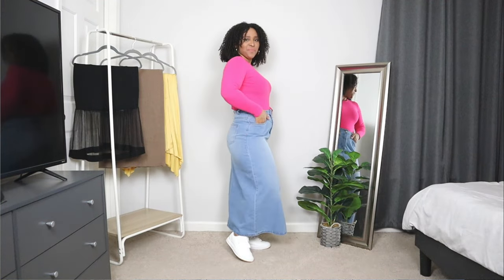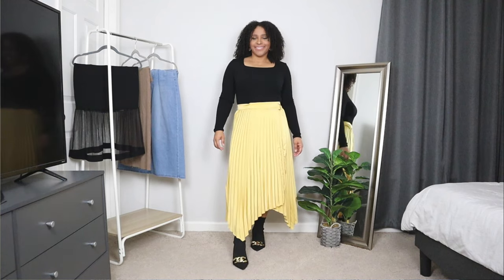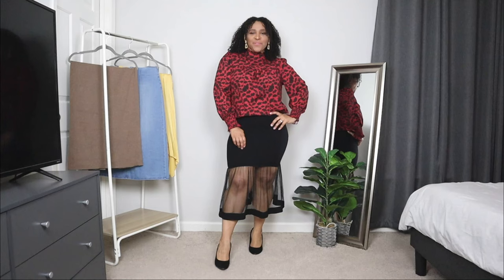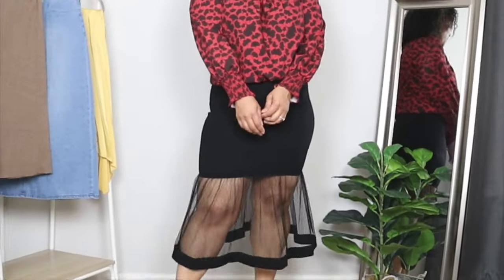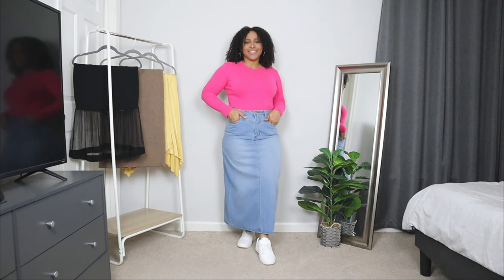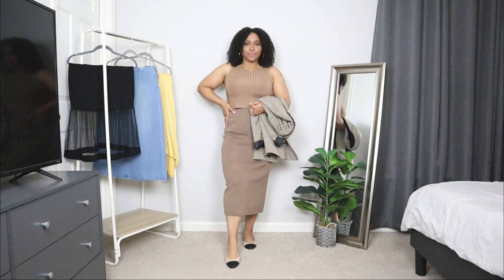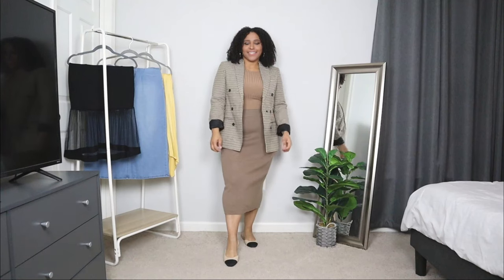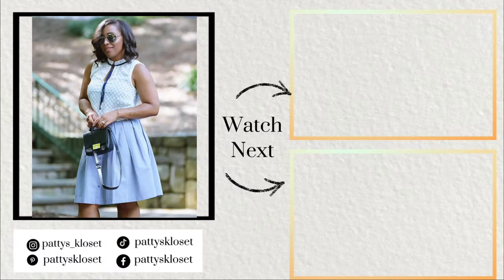What Skirts are in Style for 2024? | Wearable Spring Fashion Trends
Looking for stylish and wearable skirt trends for spring 2024? l'm showing you the hottest skirt styles, from midi skirts, denim skirts, pleated skirts, the sheer skirt trend and how to incorporate them into your everyday wardrobe. These must-have skirt trends for spring 2024 will elevate your spring style. So many great 2024 fashion trends! Let's dive into the latest trends in denim, midi, maxi, and mini skirts. These skirts in style 2024 are wearable spring fashion trends. Skirts can be a powerful tool in your wardrobe. You can create cute spring outfits when you don't know what to wear in spring 2024. Spring fashion trends for women 2024 is looking promising with trendy spring clothes. I'm showing you how to style skirts in the spring. So what skirts are in style right now? Press play and discover skirts in style for spring fashion trends 2024.